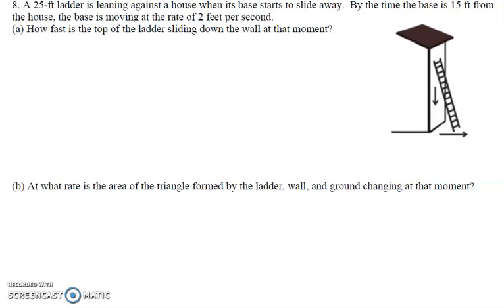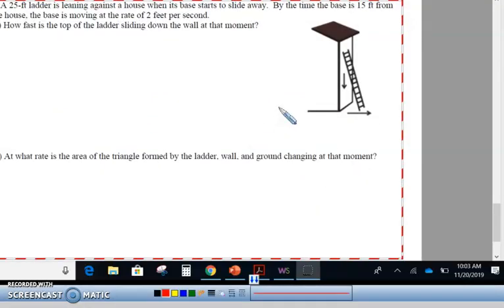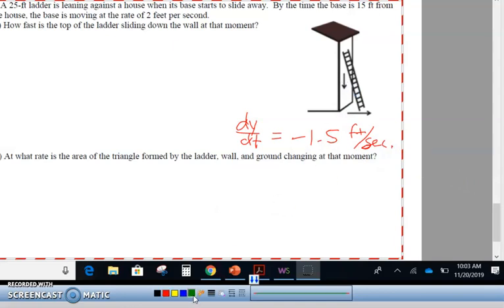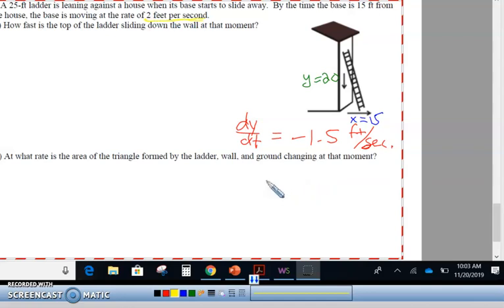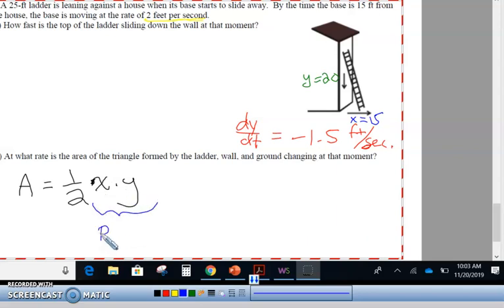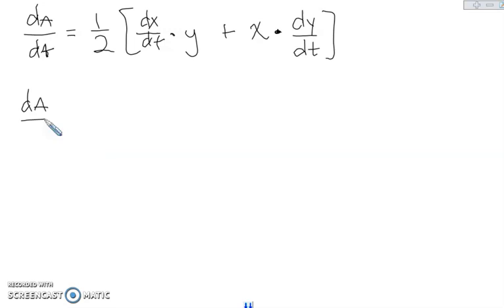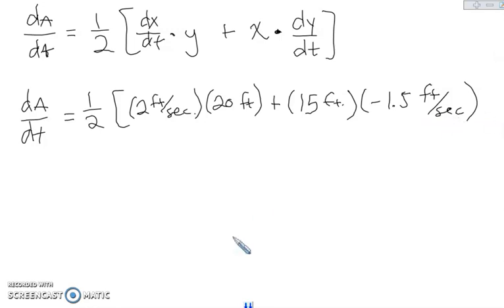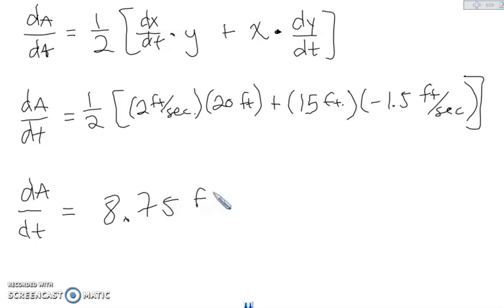First Semester Test #2 Review - Problem 8b